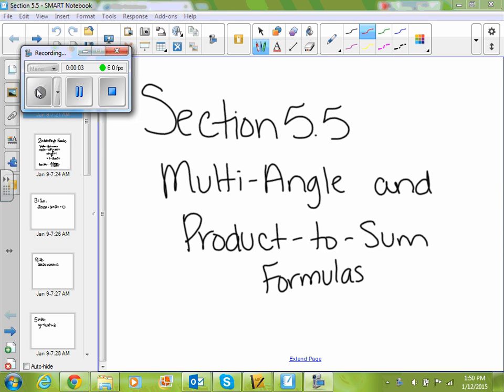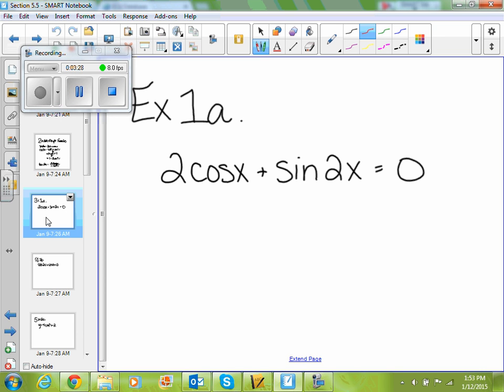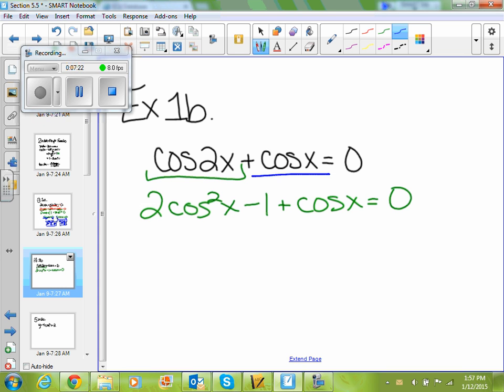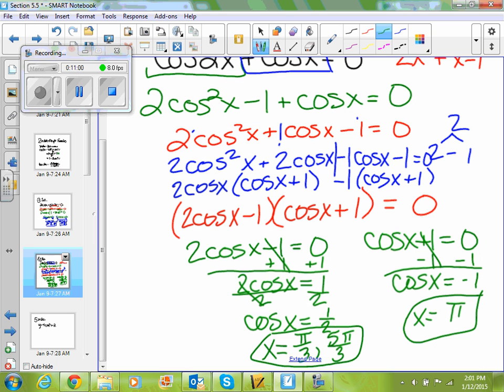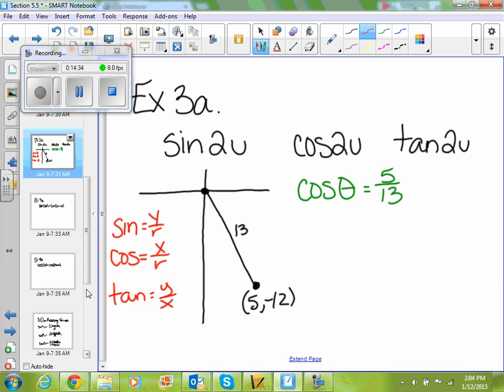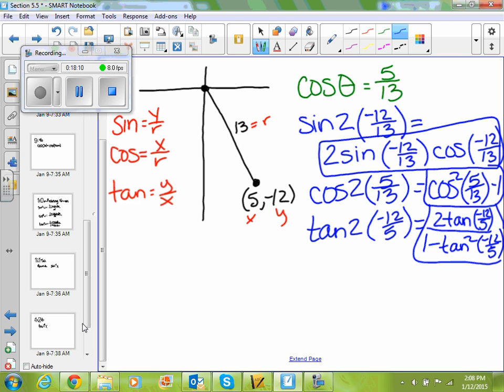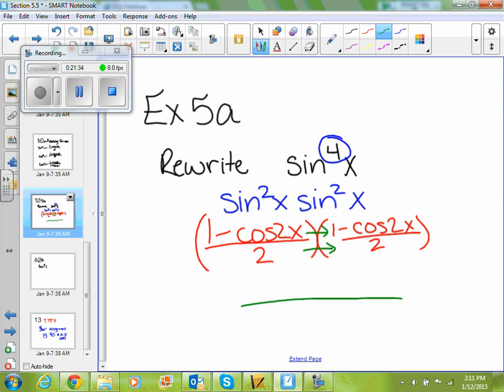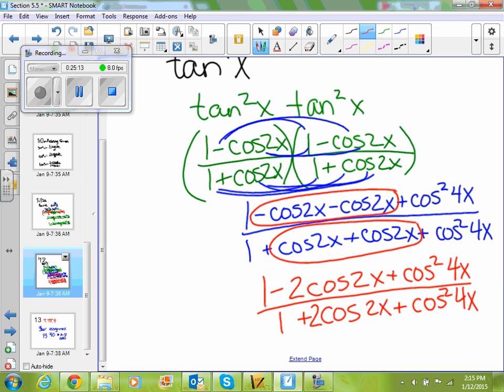PreCalc 5.5 Double Angle and Power Reducing Formulas